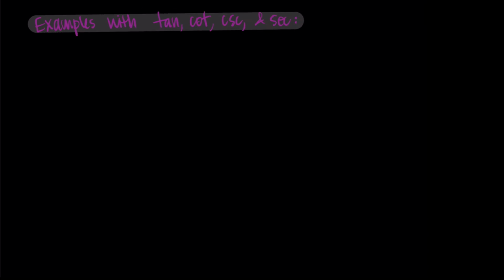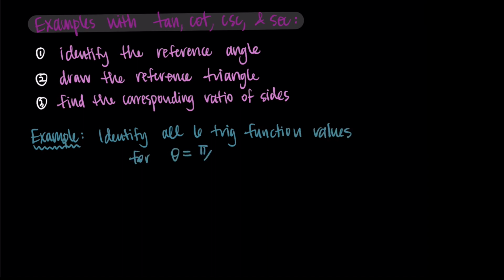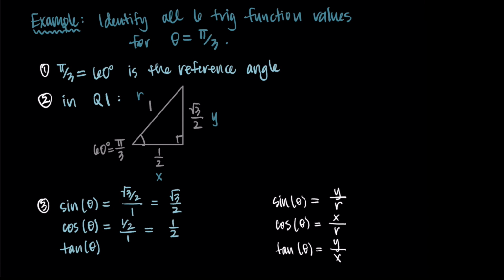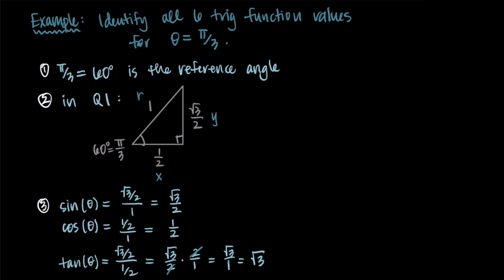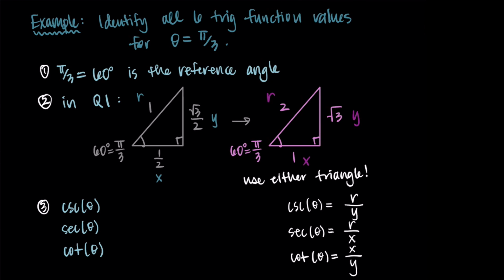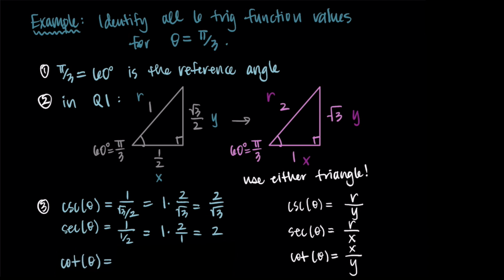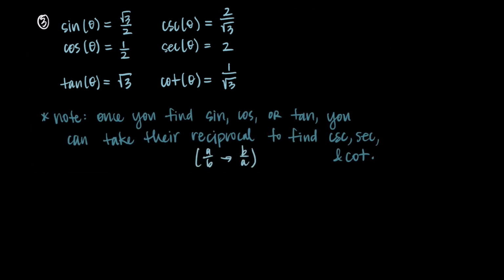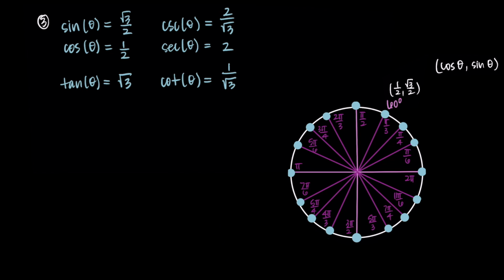Example with Tangent, Cotangent, Secant, and Cosecant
In this video we work through an example of finding all six trig function values for a special angle.